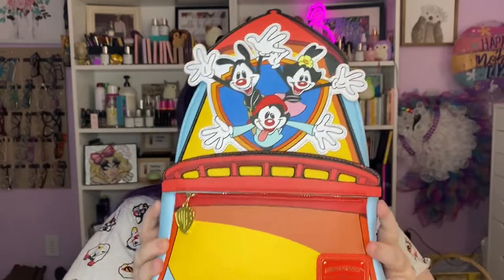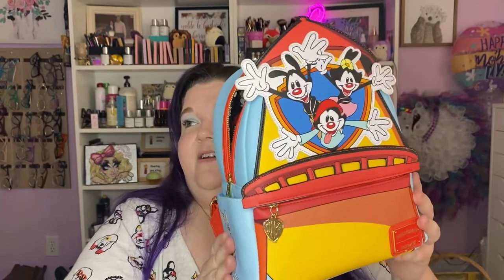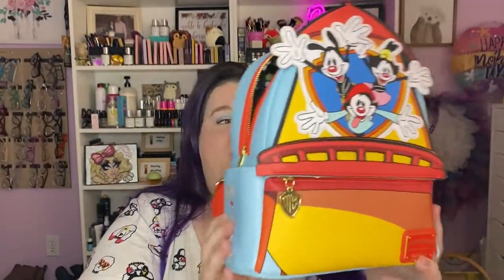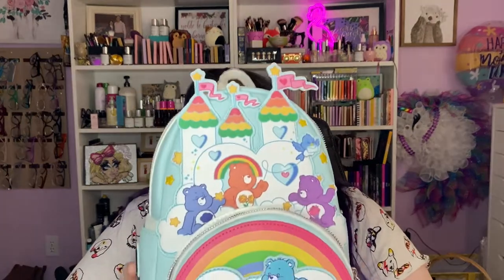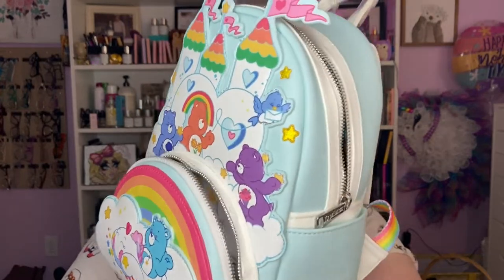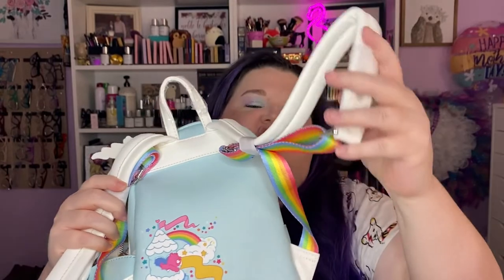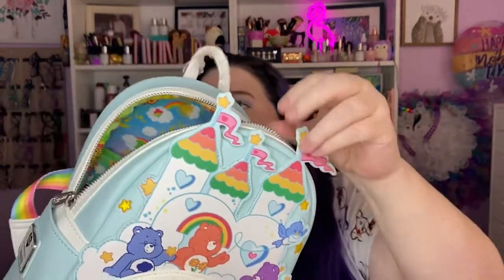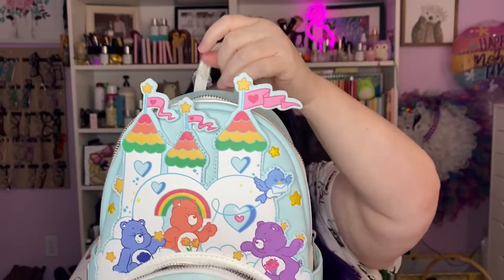My Newest Loungefly Mini Backpacks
Makeup Mugwump
2120 E. Firetower Rd #107 PMB 33